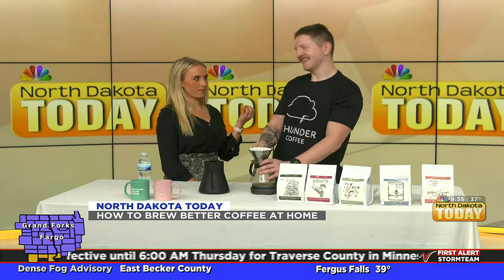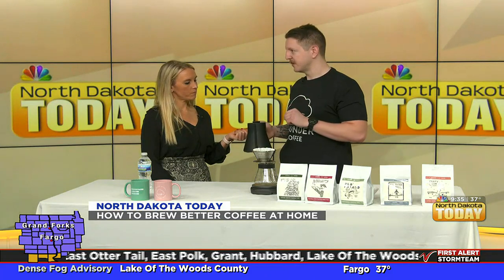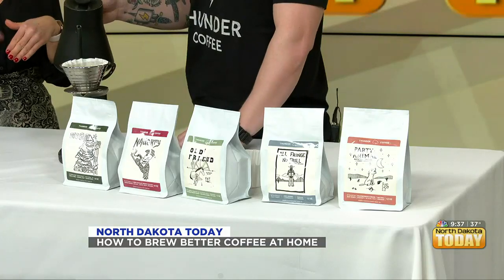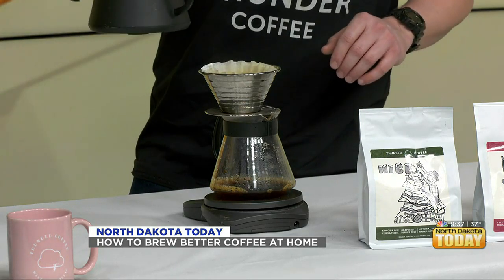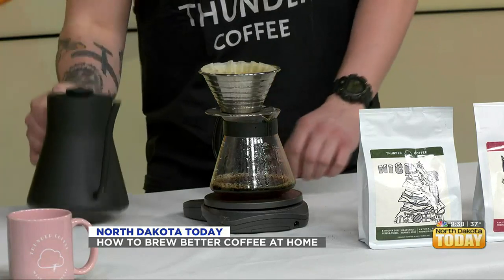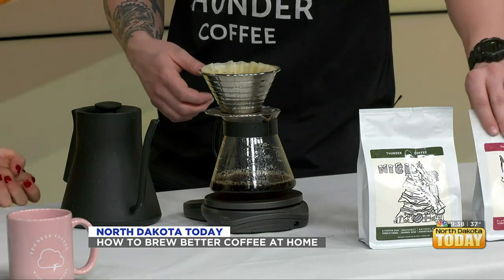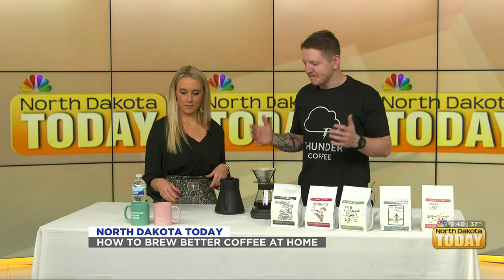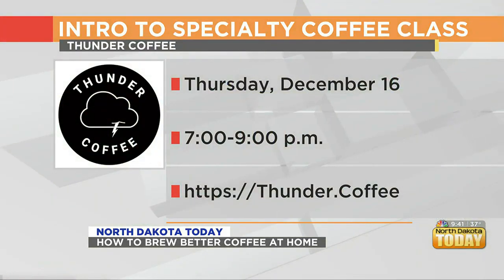NDT How To Brew Better Coffee At Home December 15